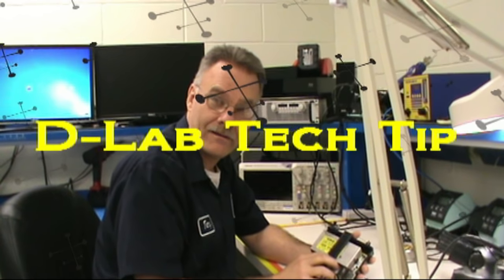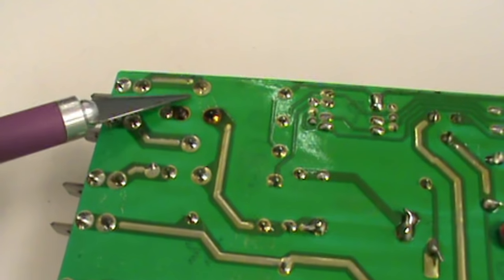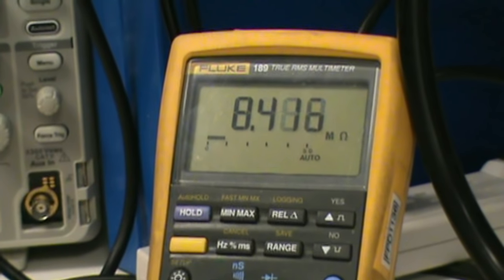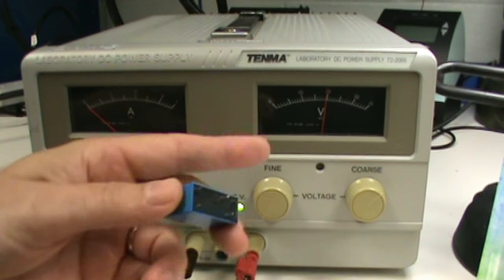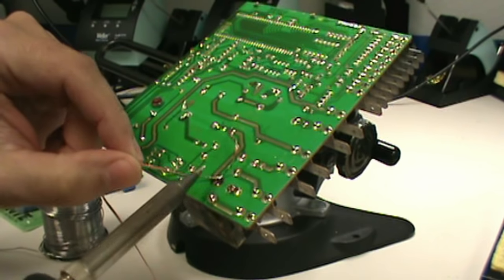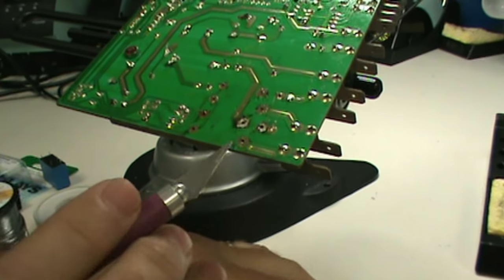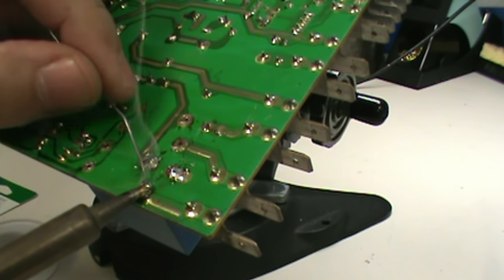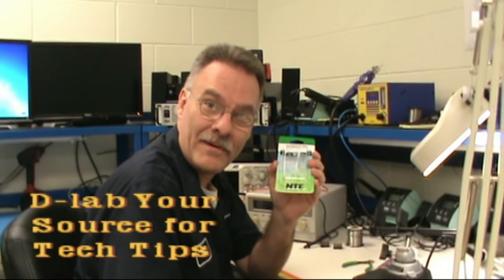How to repair washing machine Remco pcb relay failure D-lab Electronics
Repair tip to keep your Washing machine control board working. Easy technique utilizing NTE relay sub. The format of this repair demo is also handy for working on other type boards. D-lab electronics is offering more teaching / how to videos on Curious.com.